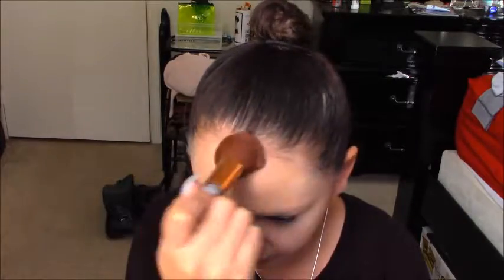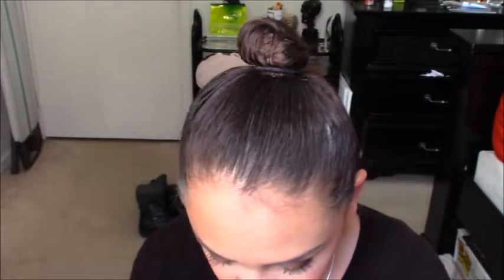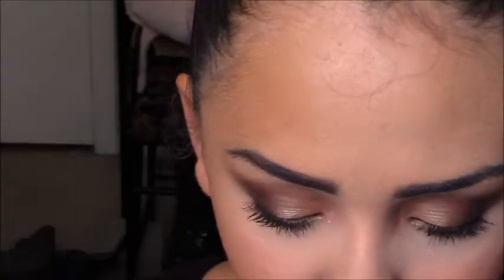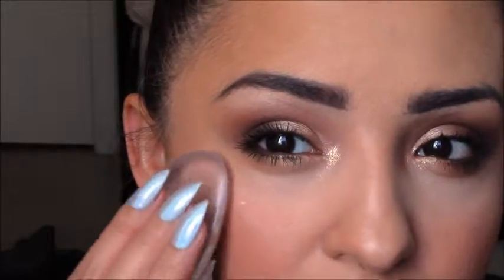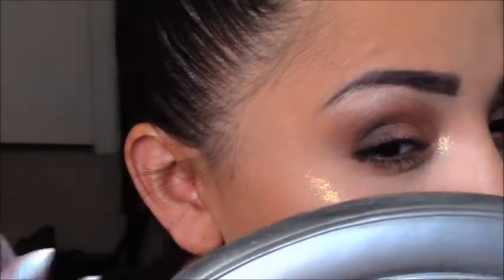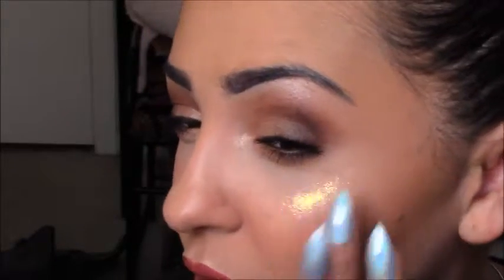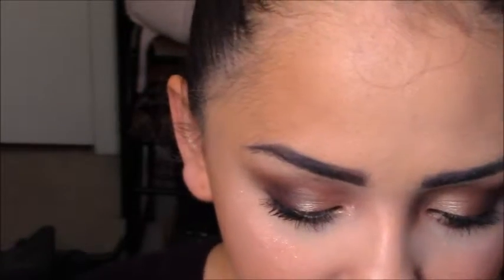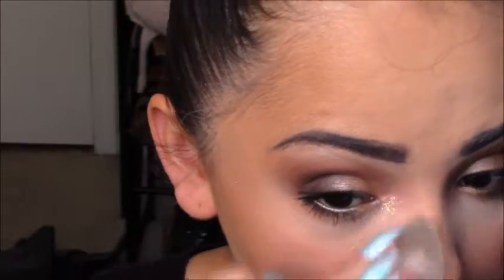"Try It" Series/ Silisponge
is this really worth it?
I give it a second try with my usual foundation
Urban Decay Ultimate Basics Palette
Lime Crime Diamond Crushers in Lit

Urban Decay All Nighter Foundation in 3.5
 where to buy